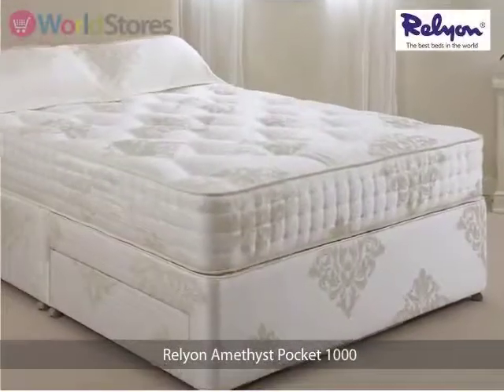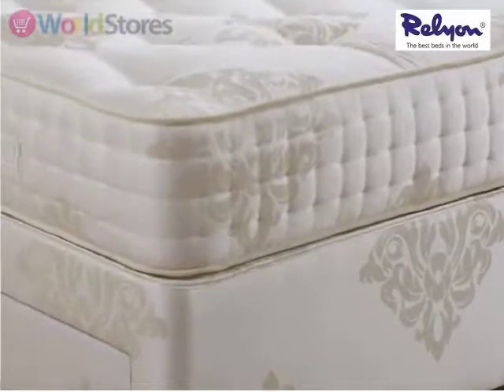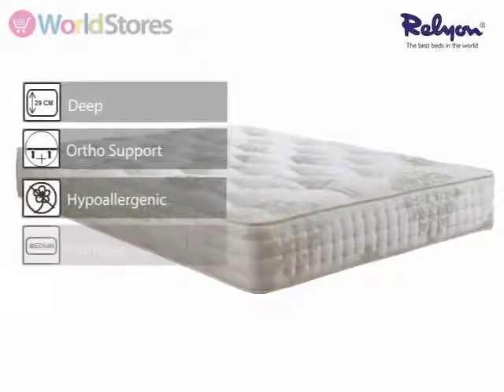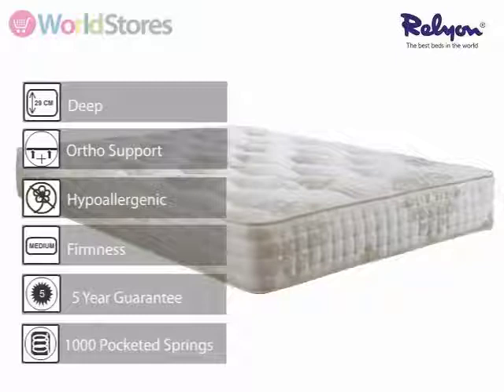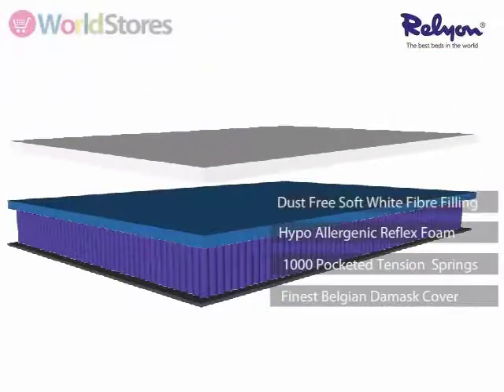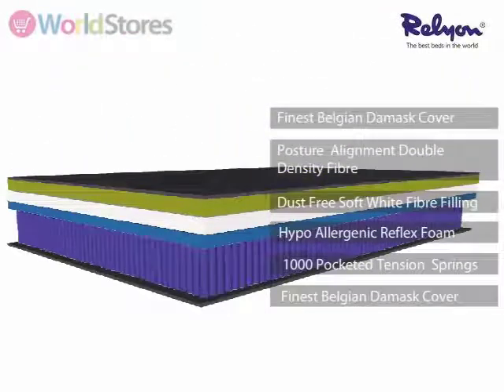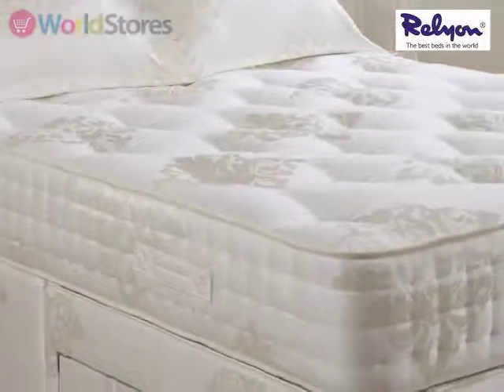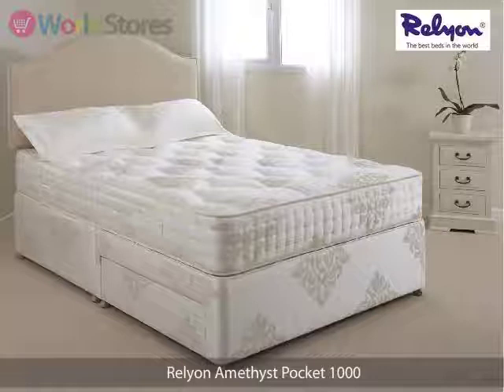Relyon Amethyst Pocket 1000